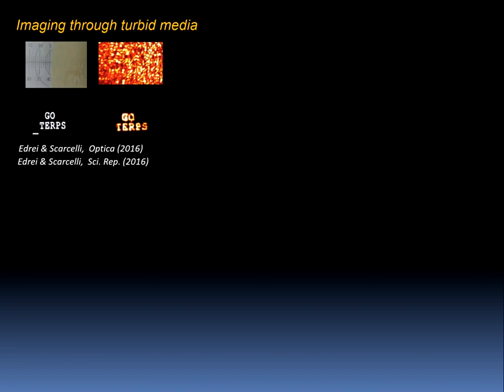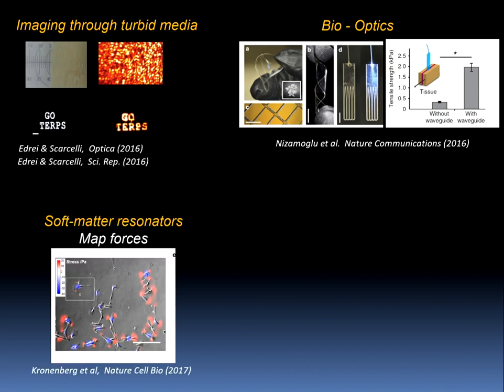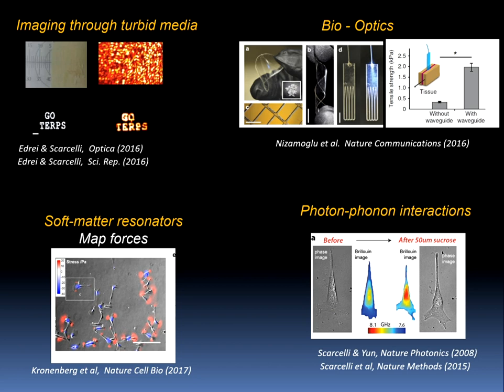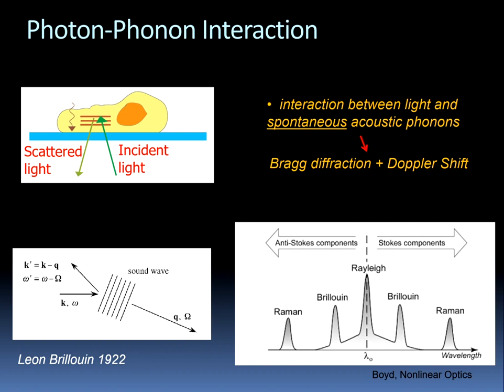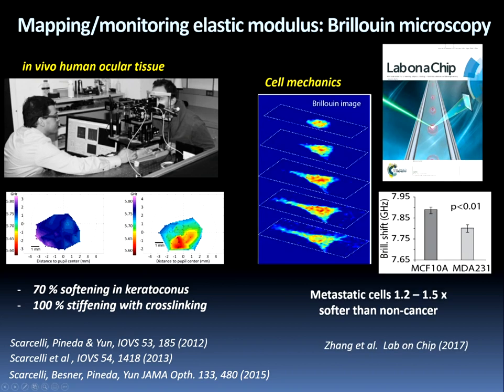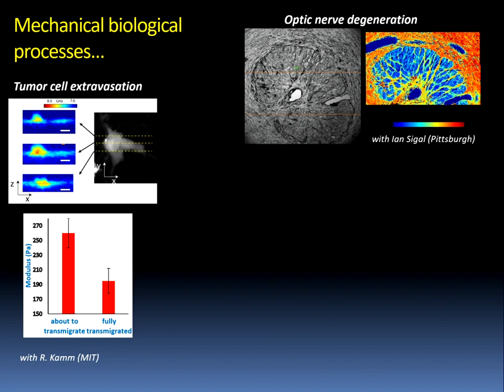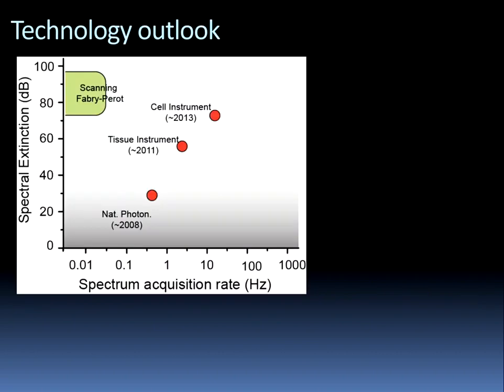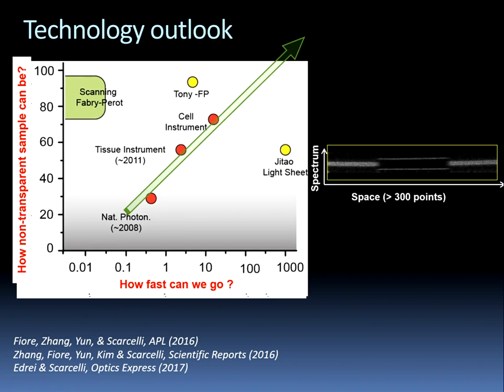Dr. Giuliano Scarcelli - UMD Chemical Physics & Biophysics Research Presentation 2020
Learn about the research of UMD Chemical Physics & Biophysics faculty member Dr. Giuliano Scarcelli.

To learn more about the chemical physics graduate program at the University of Maryland, visit chemicalphysics.umd.edu.

To learn more about the biophysics graduate program at the University of Maryland,